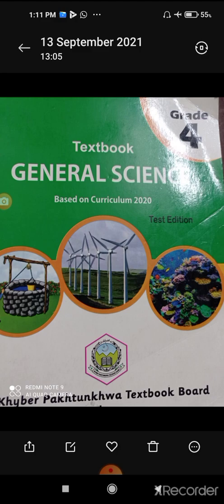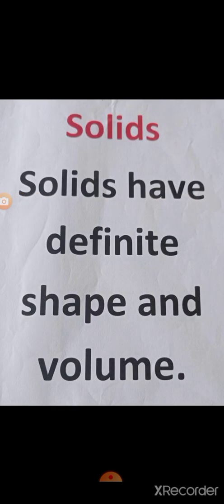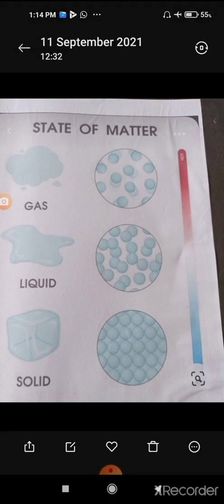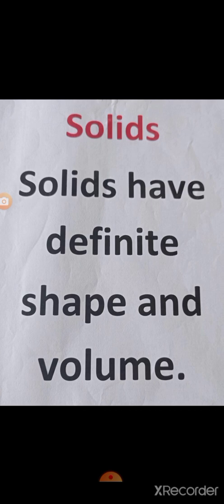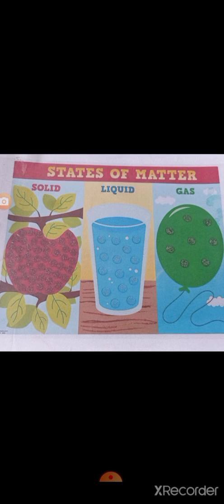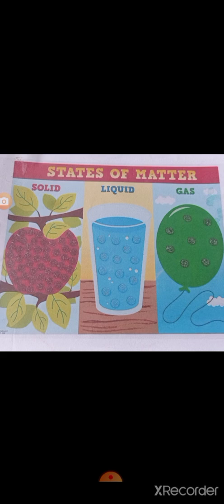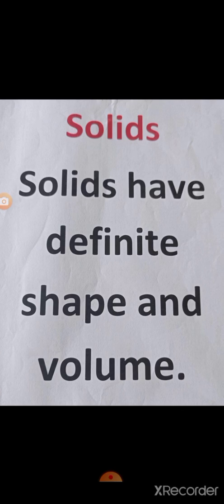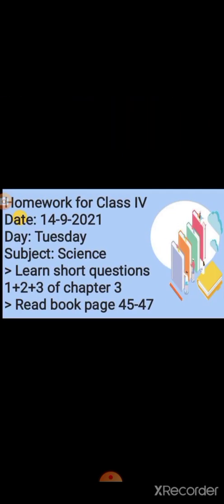PMGHS-II Class 4 ,Summary lecture of Science(14-9-21)